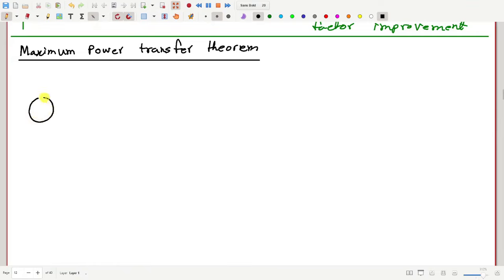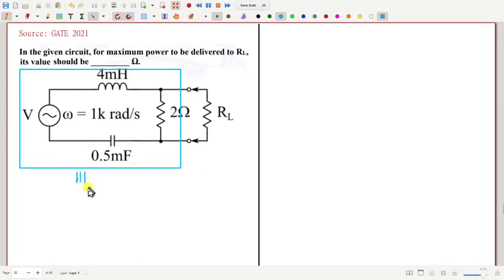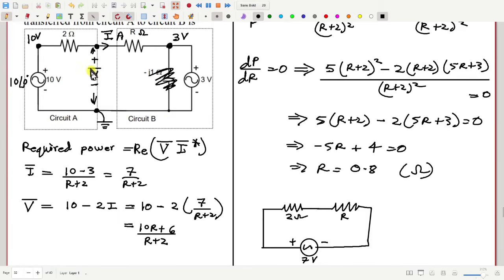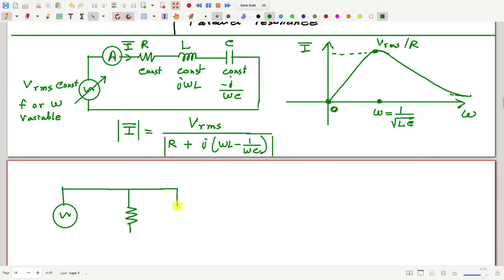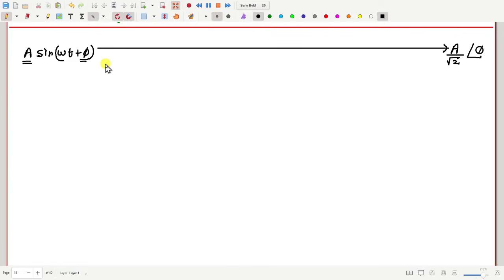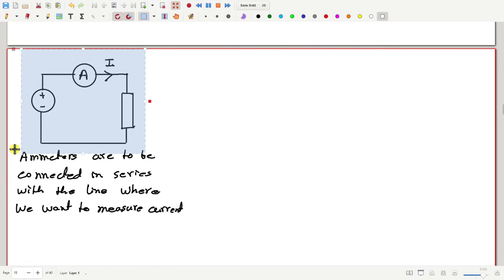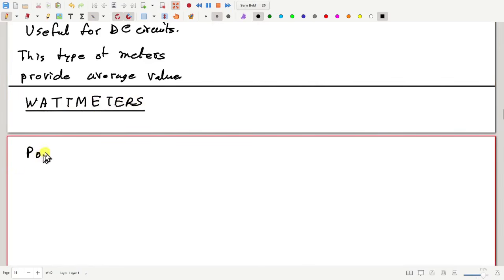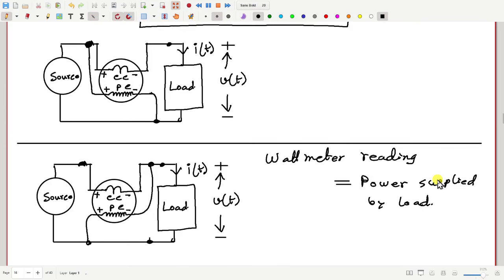Electrical Technology: AC circuits: Lec 5